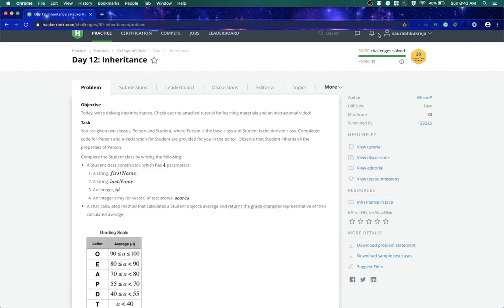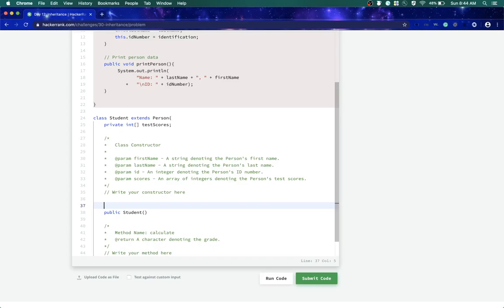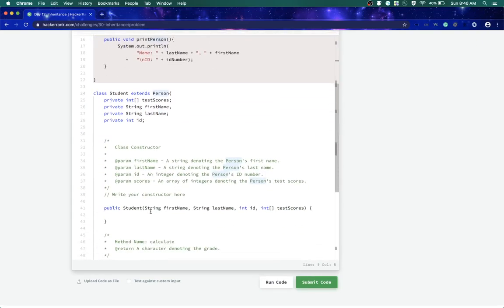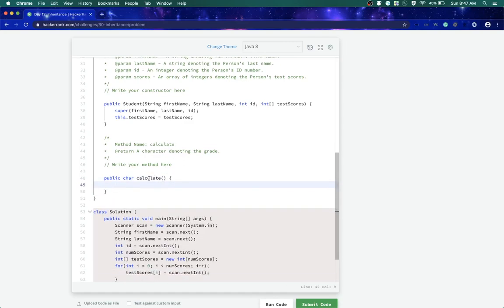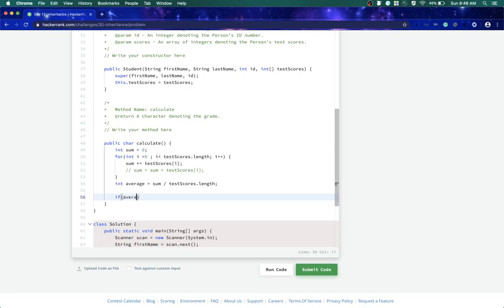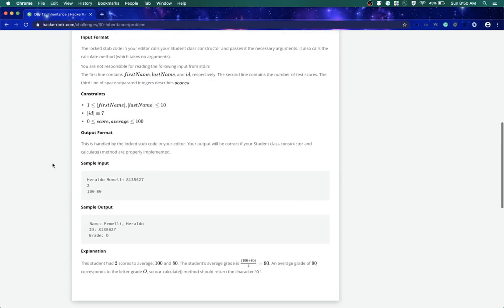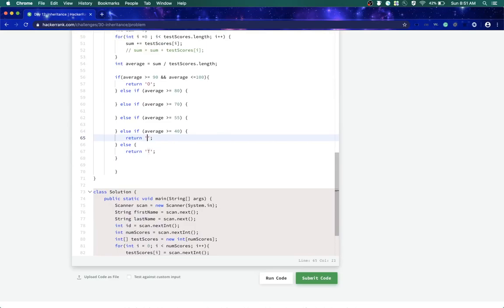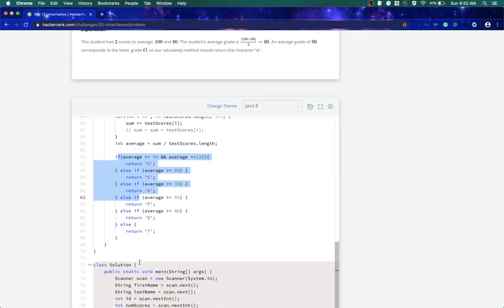Day 12 : Inheritance : HackerRank : Java : 30 Days of Code